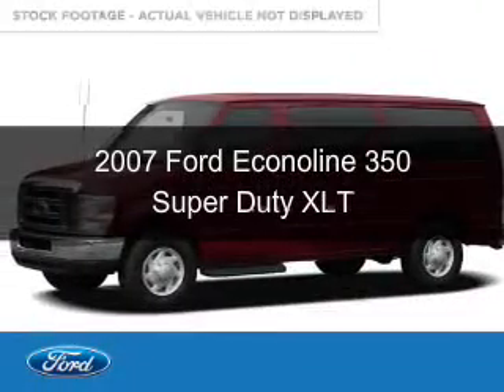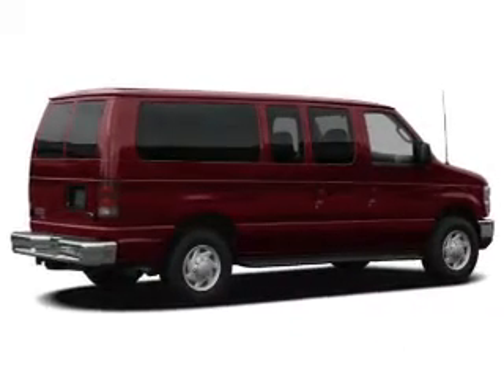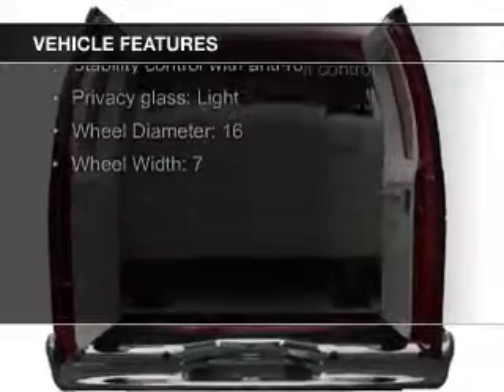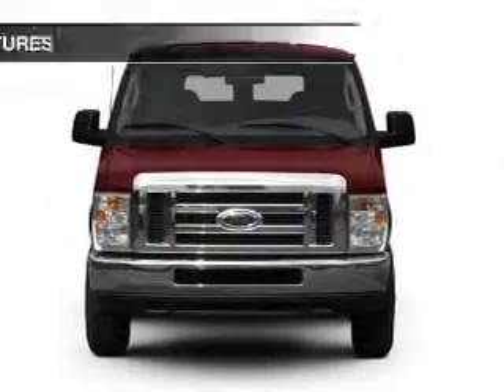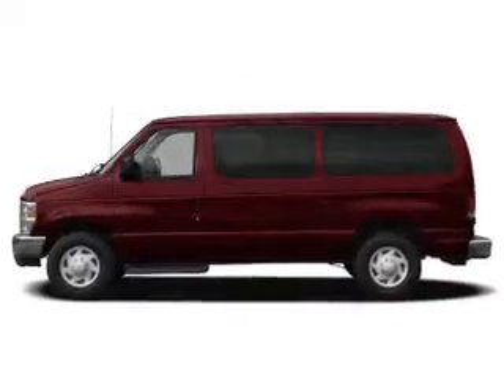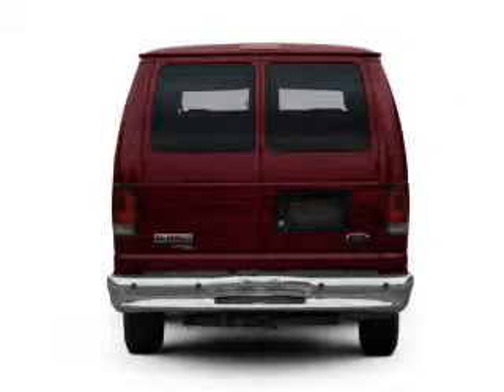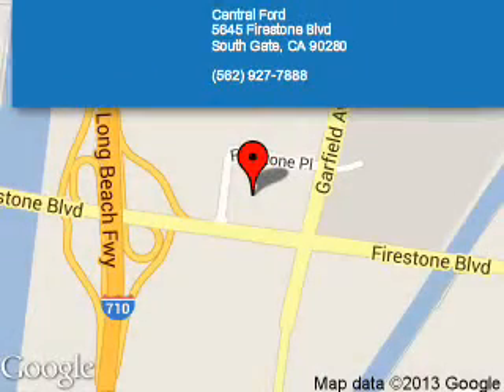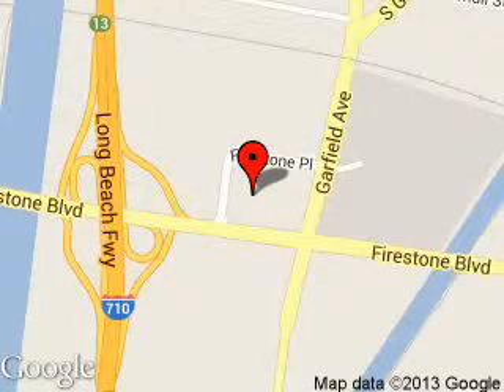2007 Ford Econoline 350 Super Duty - SOUTH GATE CA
Phone:
Year: 2007
Make: Ford
Model: Econoline 350 Super Duty
Trim: XLT
Engine: 5.4 liter 8 cylinder 16 valve
Transmission: Automatic
Color: Maroon
Mileage: 56254
Address:
5645 FIRESTONE BLVD